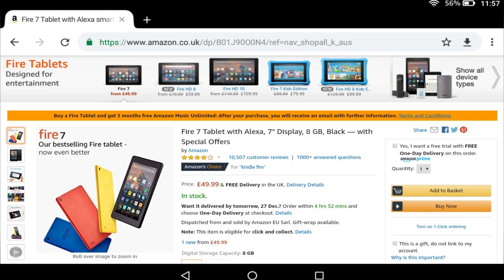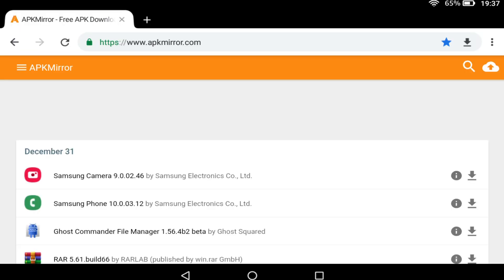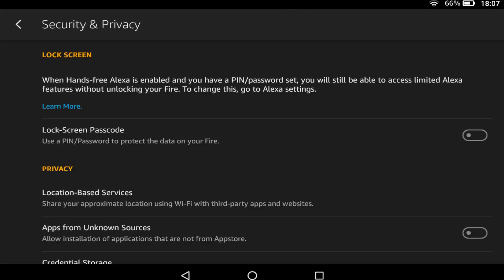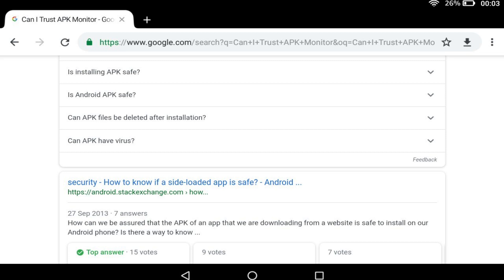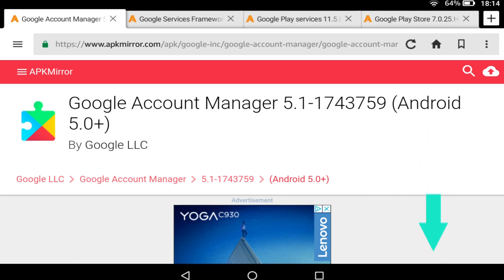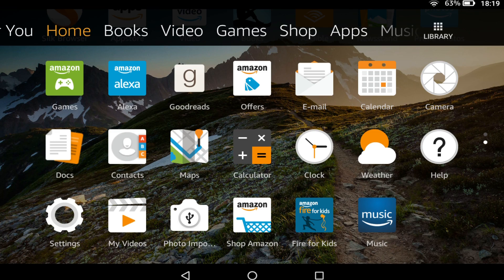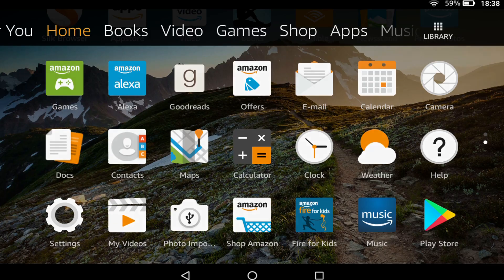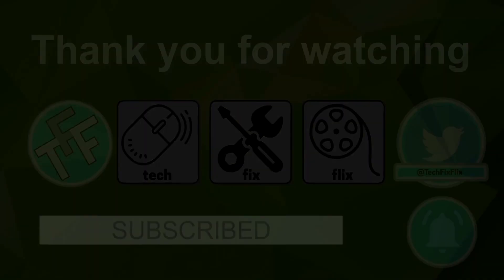Add Google Play Store To Amazon Fire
In this tutorial we will install the Google Play Store to an Amazon Fire tablet.

Topics covered:
00:00 Introduction
01:43 Enabling installation of apps from outside the Amazon Appstore
03:00 Downloading four files required to run the Google Play Store
04:45 Installing four files to run the Google Play Store

Before commencing, ensure that:

a - The tablet is connected to wi-fi (and connected to the internet)
b - Basic setup has been performed
c - The device has been updated to the latest version of Fire O.S.

Files to download (N.B. Install files in sequence, using the numbered order below):

* A 64 bit version of Google Play Services is compatible with the Fire HD8 and HD10 from 2017 and 2018, and is found at:

Newer versions of these resources are available, and we have been conservative in our selection. After installation, automatic updating will install more recent compatible versions.

Upon completion, remember to turn off the ability to install apps from unknown sources by reversing the setting changed at the beginning of the tutorial.

Screenshots from Fire O.S. 6.3.0.1